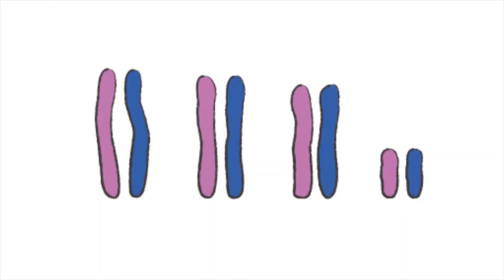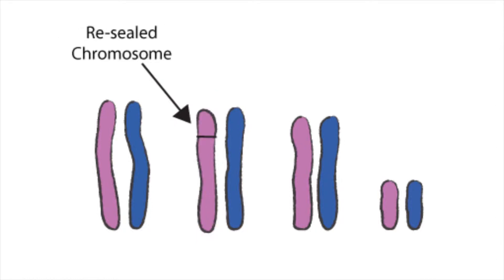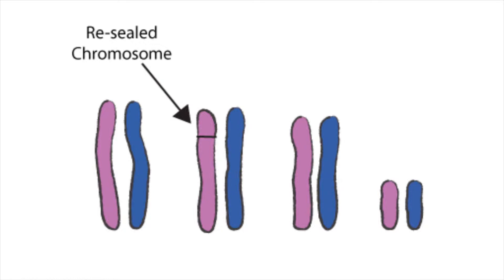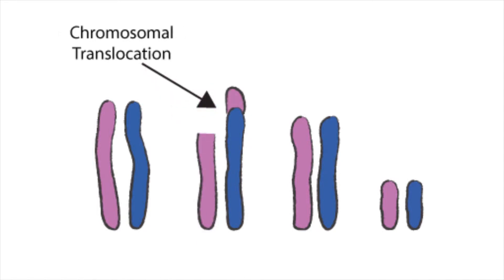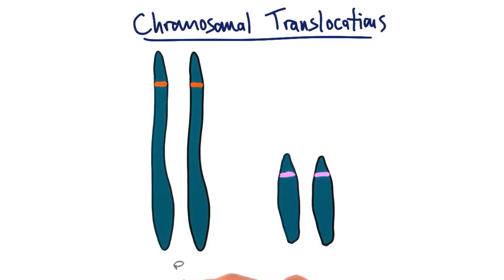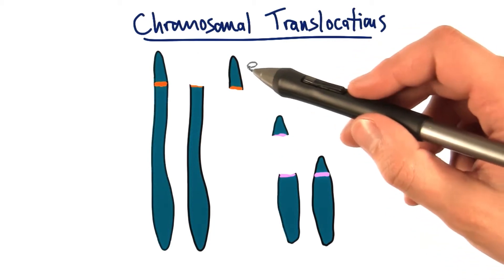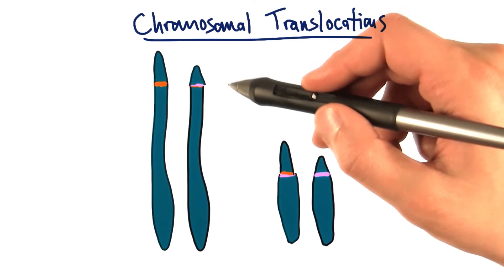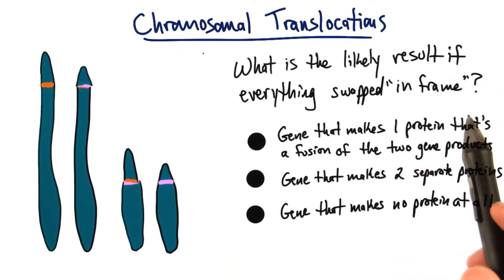Chromosomal Translocation - Tales from the Genome